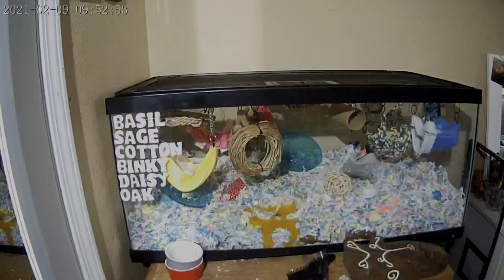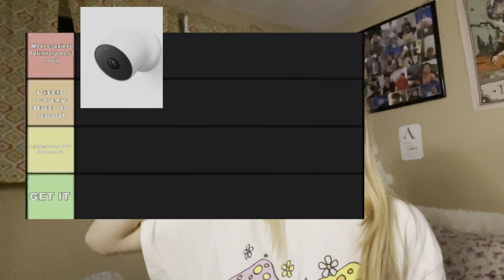How to introduce mice! Tips and tricks!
•if you ever need a friend to talk to I’m here!! I love talking with my supporters. so just shoot me a dm and I’ll talk even if it’s something crazy sad. I’m here !

Question about my animals!
• how many animals do you have? I have 10 animals, I love them all ❤️
• what are all your animals? I have 6 cats, 3mice,  1 dog
• what your favorite animal? My favorite animal has to be a deer!! I love them sooo much omg!
• if there are anymore questions I’m always here to answer them!